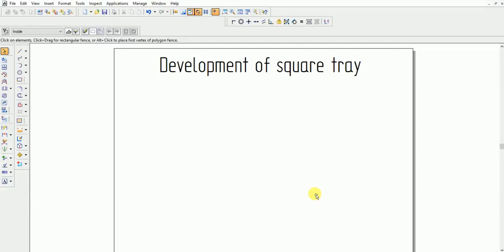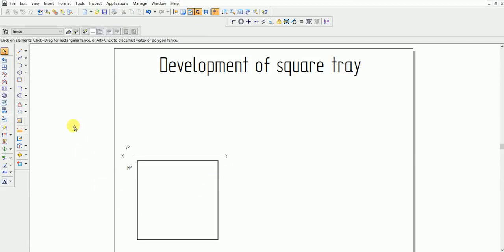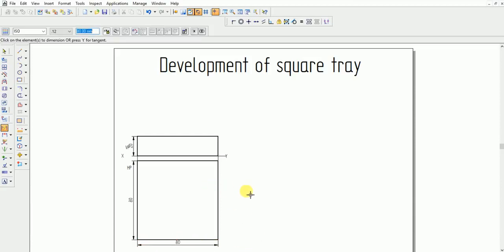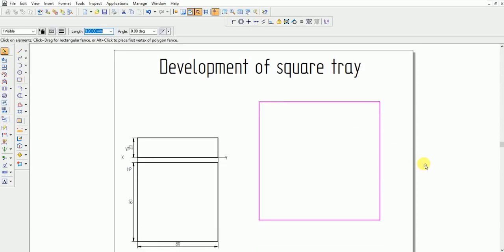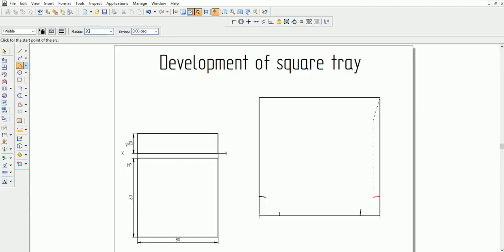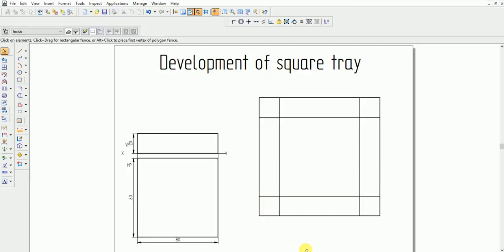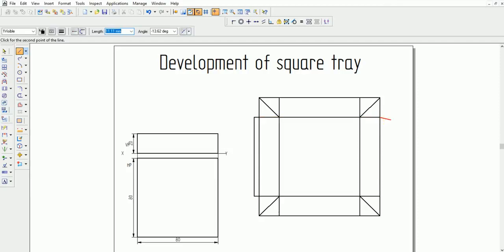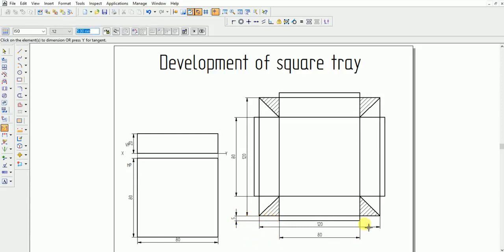Development of a square tray on sheet metal